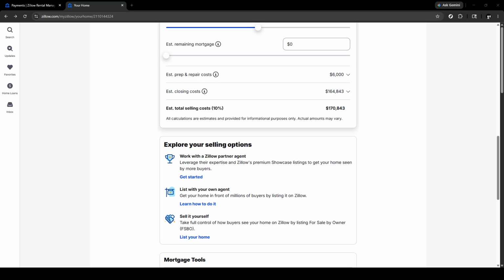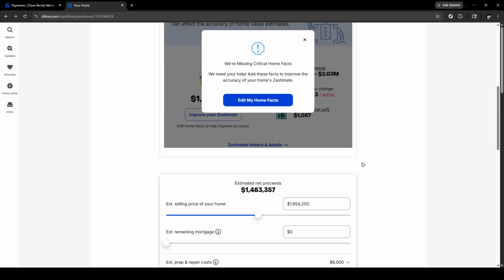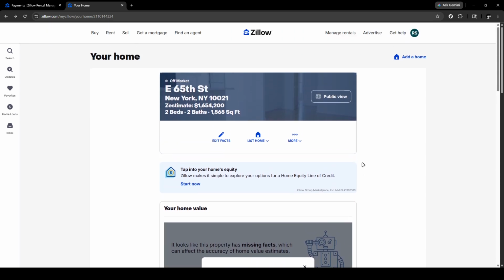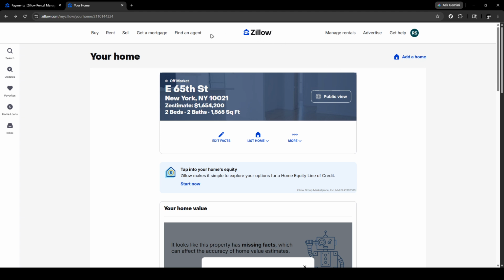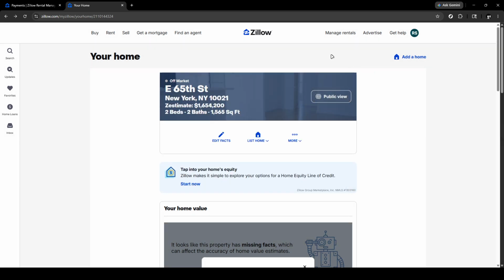How To Edit Zillow Listing [2026 Full Guide]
In today's video we cover How To Edit Zillow Listing [2026 Full Guide]